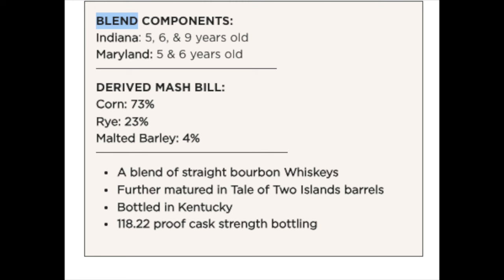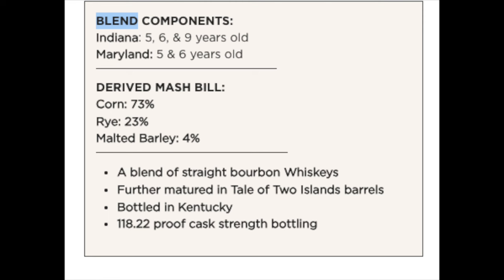Episode 409: 2 NEW Releases! Barrell Amburana Finish & Tale of Two Islands